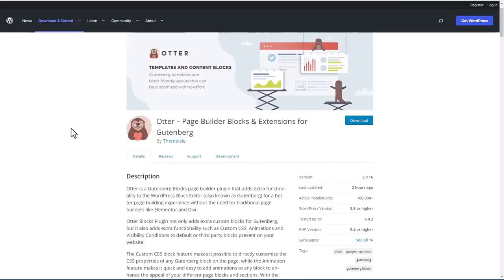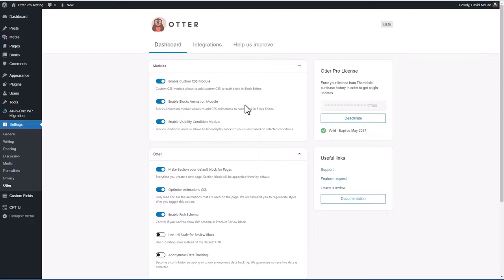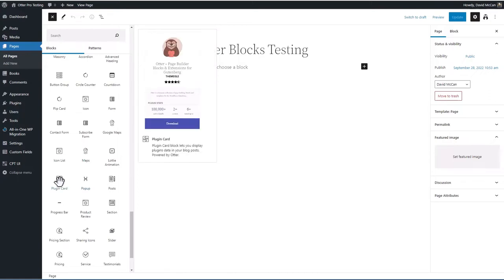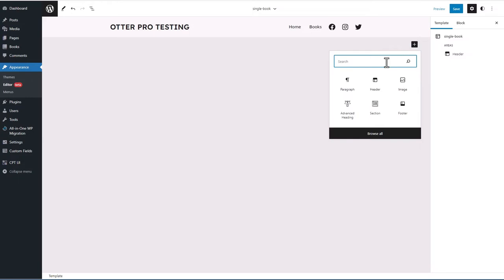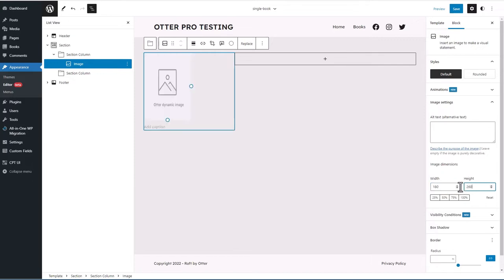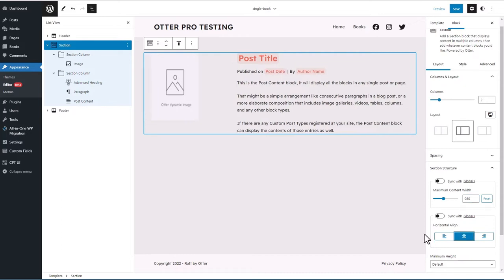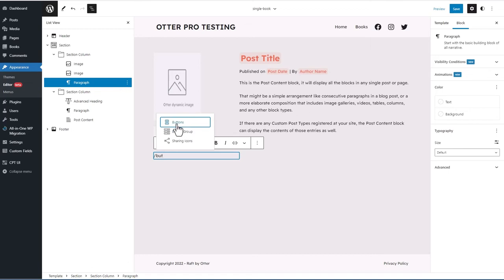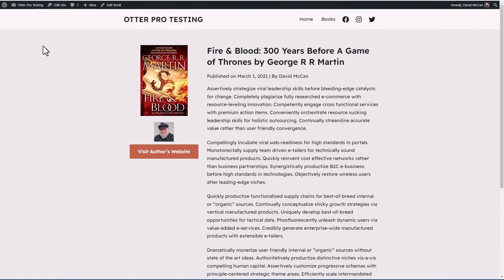Otter Blocks Pro First Look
ThemeIsle recently released Otter Blocks Pro, which is the premium version of their popular Otter Blocks plugin.  At the same time they released a new block-based theme named Raft that works with Otter Blocks Pro in the Full Site Editor.  This video provides an overview of these new offerings and a walk-through of how they work.

There is a text version of the video on the WebTNG